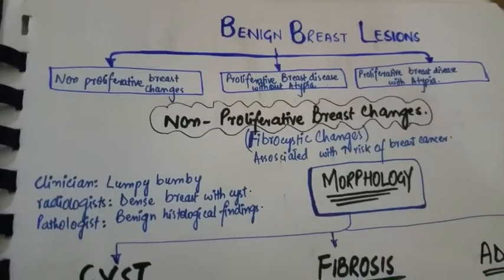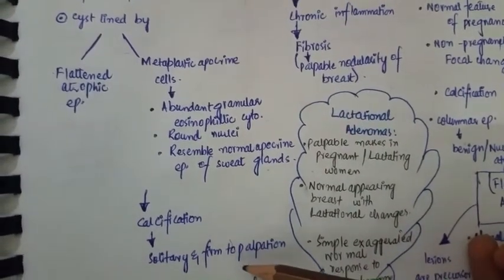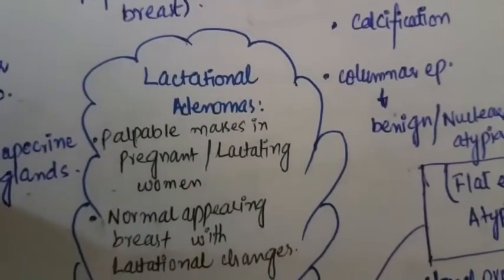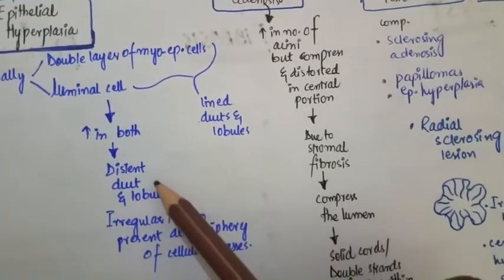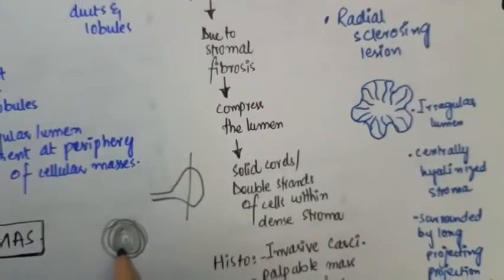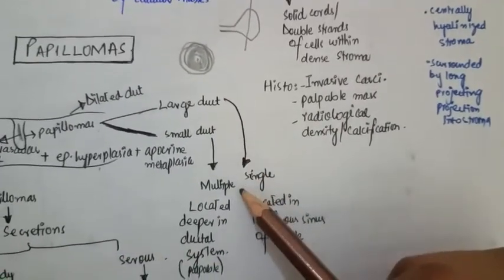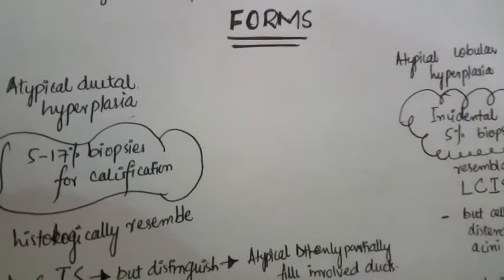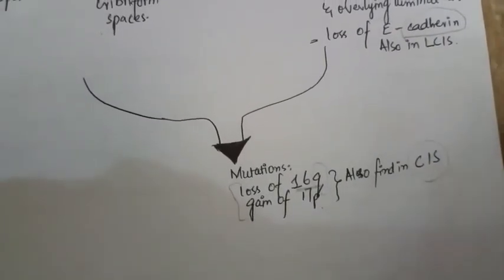BENIGN BREAST DISEASES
1. NON PROLIFERATIVE BREAST DISEASE
2. PROLIFERATIVE BREAST DISEASE WITHOUT ATYPIA
3.PROLIFERATIVE BREAST DISEASE  ATYPIA